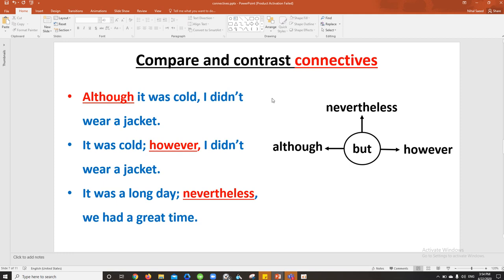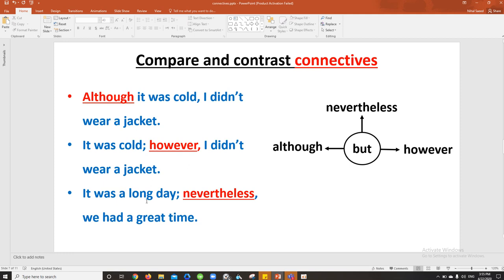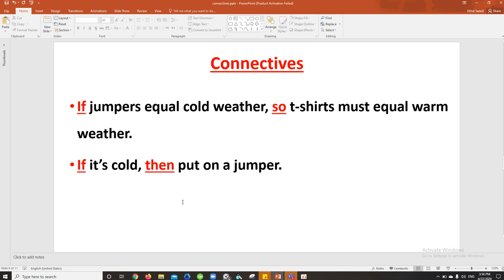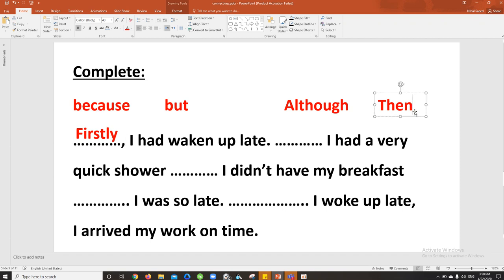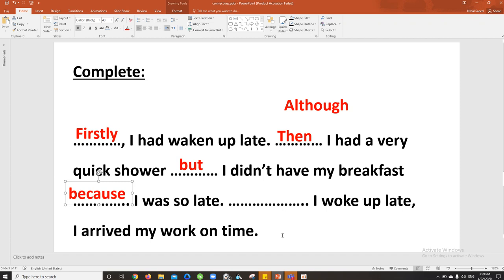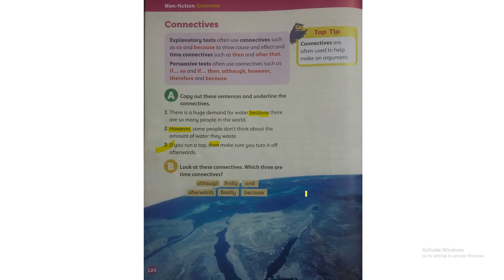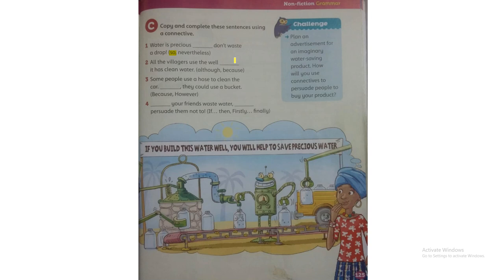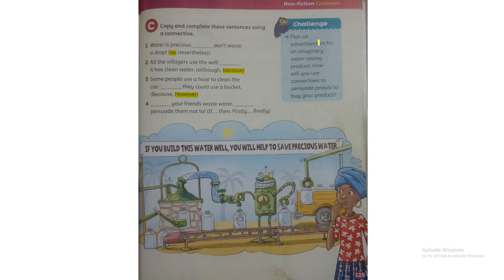unit 8 connectives 2